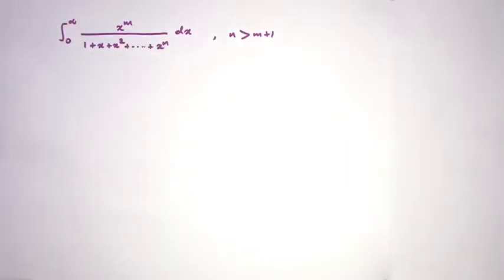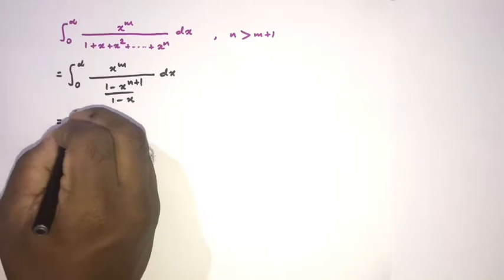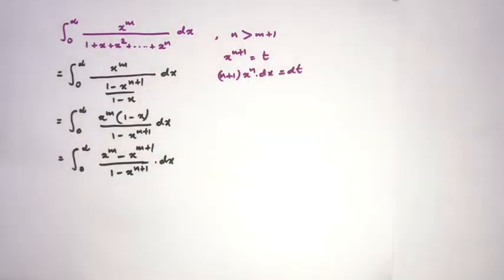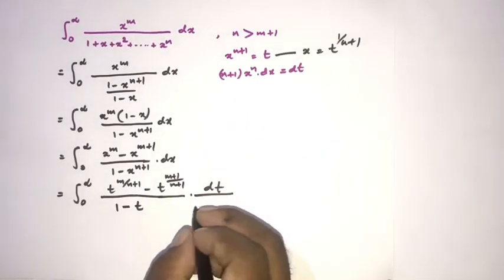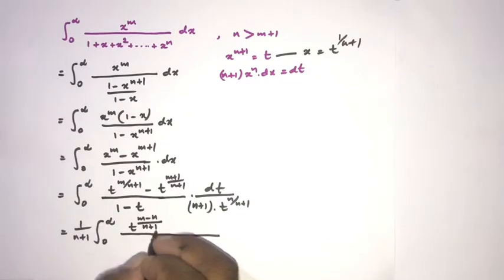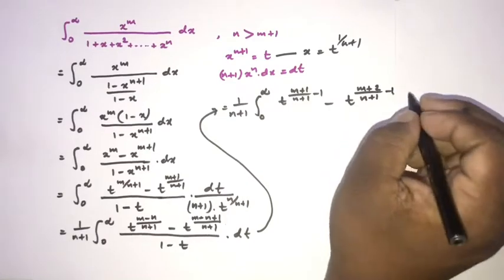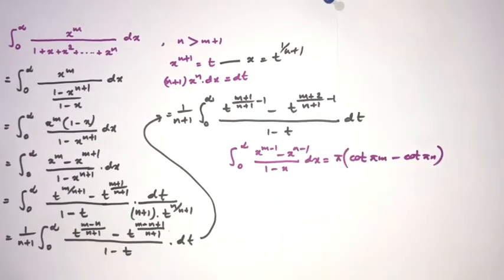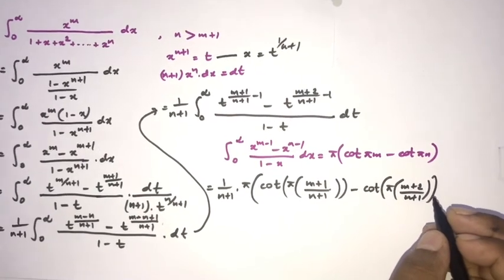An interesting integral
An Interesting integral - Nice Integral! |  integral calculus - integration - integral- advanced integration- advanced integral calculus - advanced integration techniques - Gamma function - Beta function - Integration